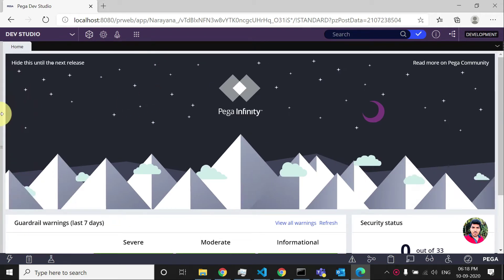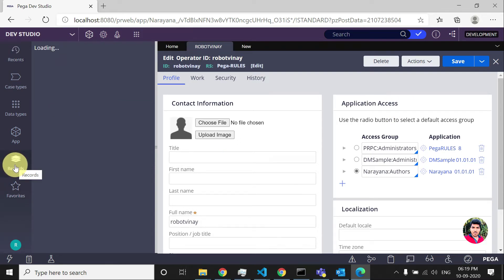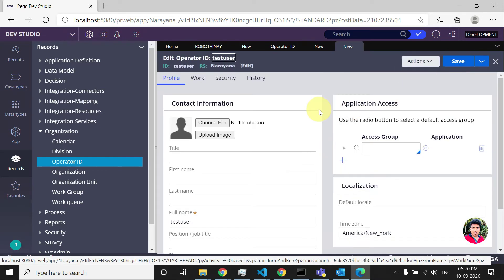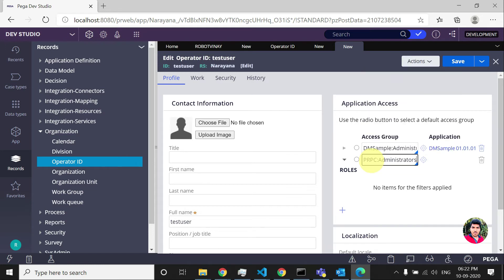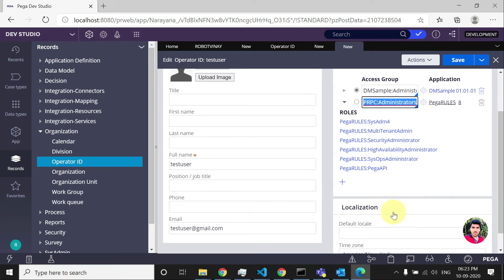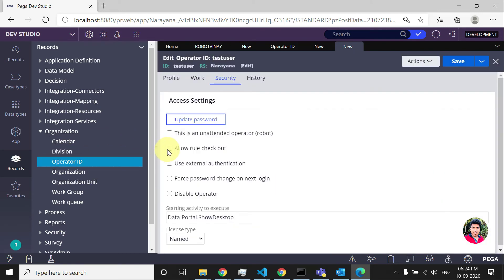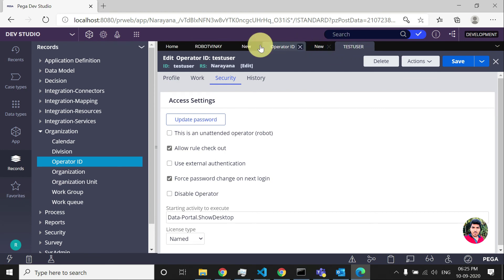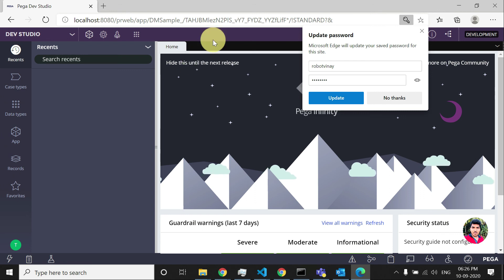How to Create a Operator Id in Pega using 3 different and simple ways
In this video , we will learn how to create operators in Pega using 3 different and simple ways